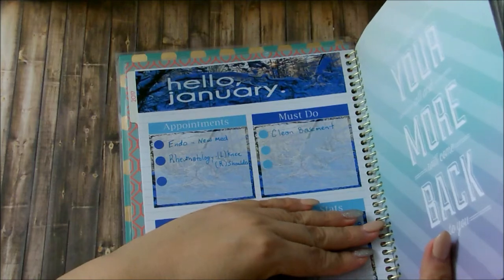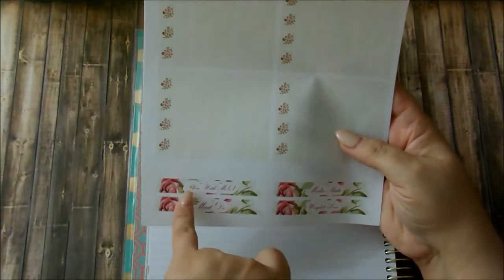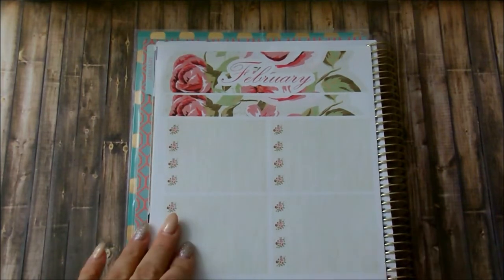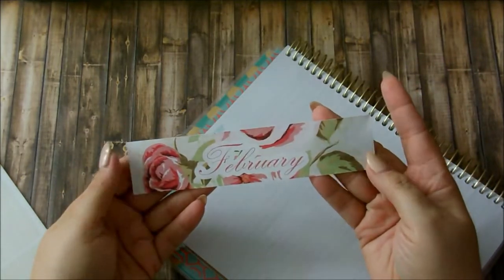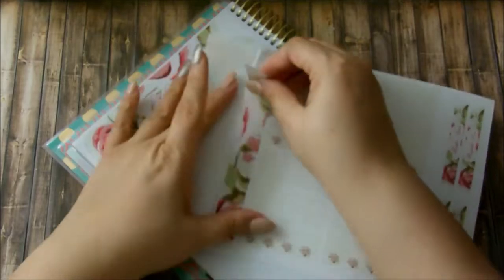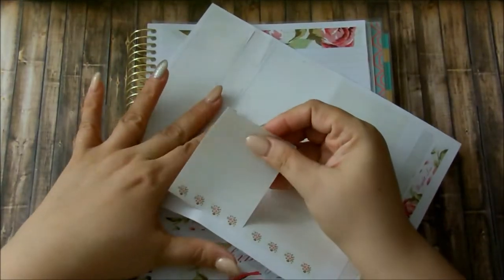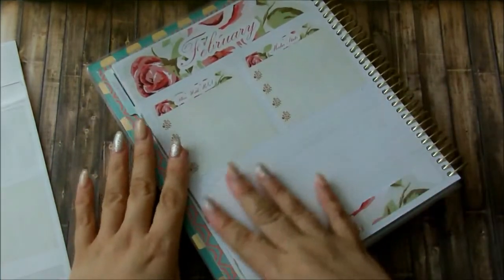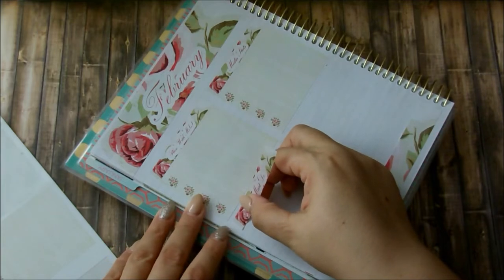February's Monthly Not Page: Recollection Planner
If you’re here early……HD is coming.  Hi My Loves! I would appreciate it so much.